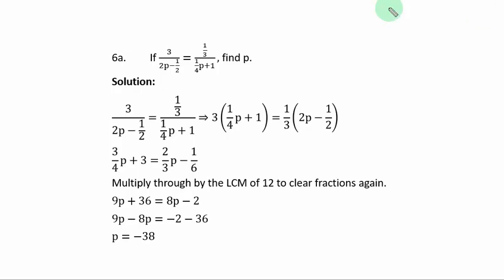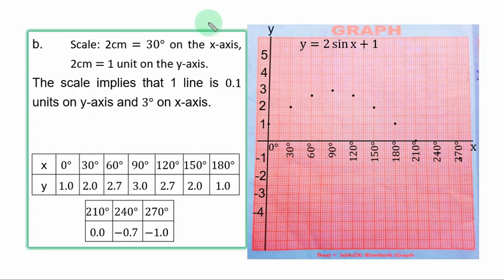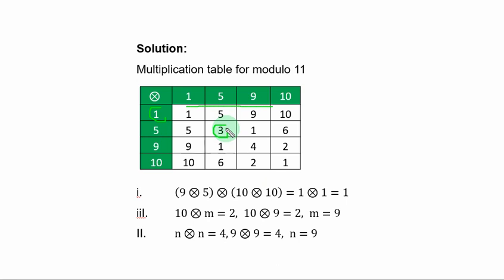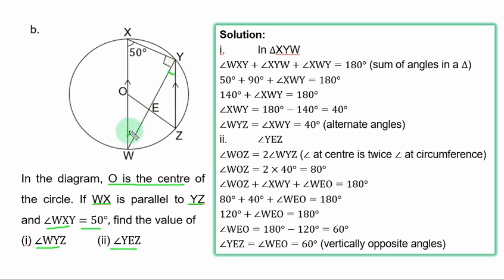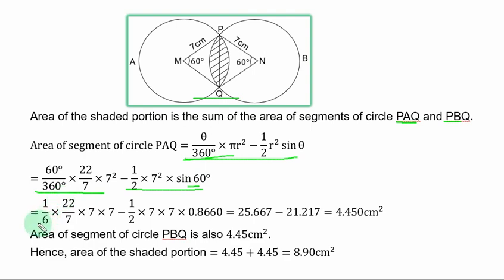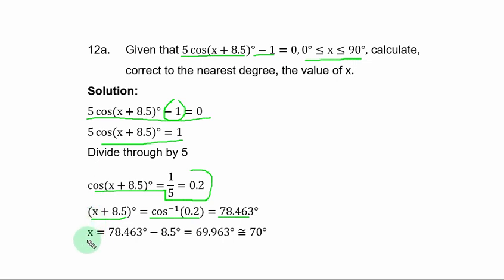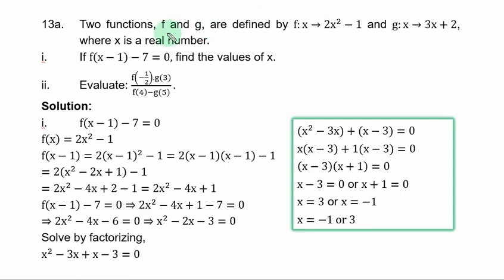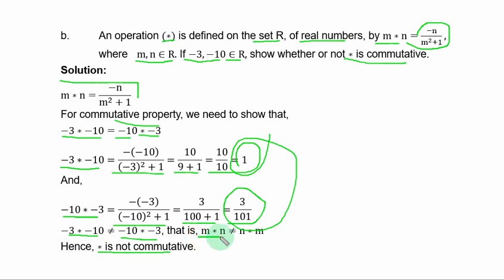WAEC 2014 Mathematics Theory Paper 2 Part II Questions 6 - 13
WAEC 2014 Mathematics Theory Paper 2 Part II Questions 6 - 13. This video provides detailed solution to the 8 questions in WAEC (WASSCE) 2014,  Paper 2. Part II.